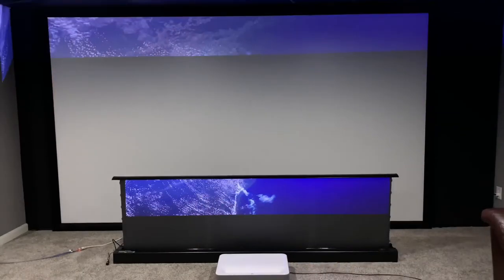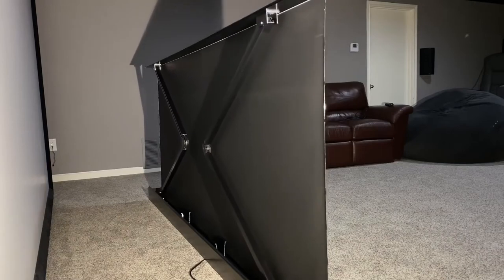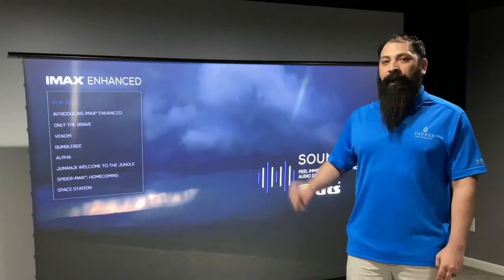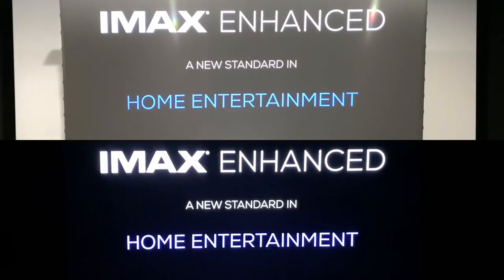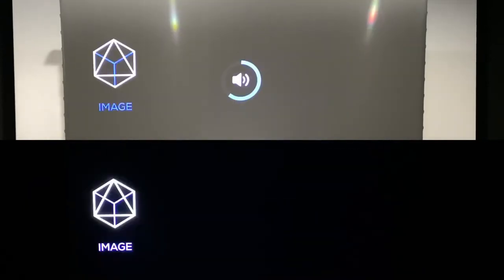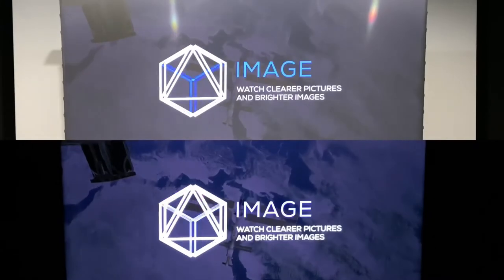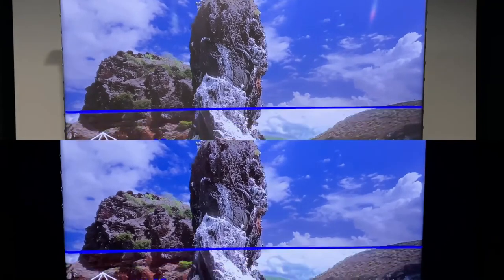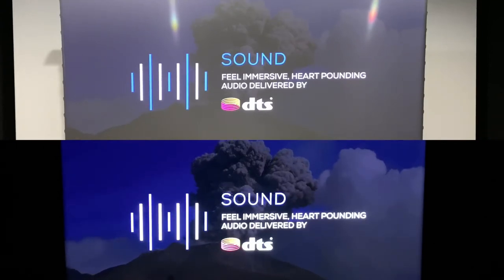VIVIDSTORM screen in daylight and in darkness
Contrast vividstorm screen in daylight and in darkness